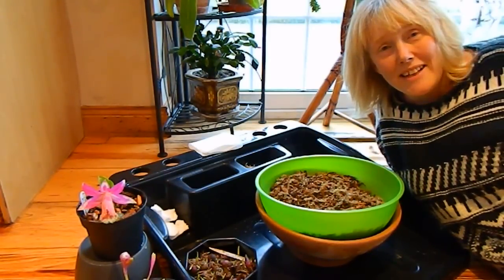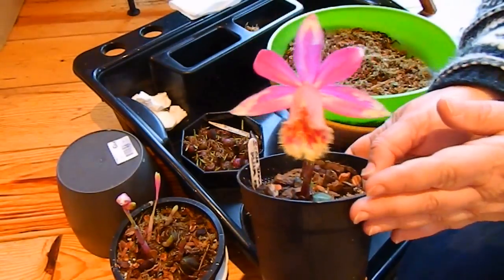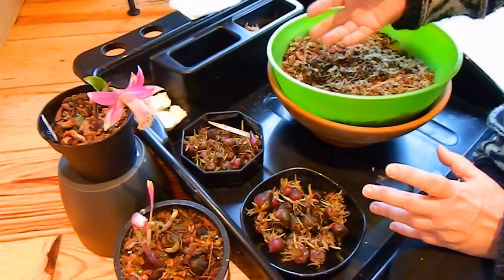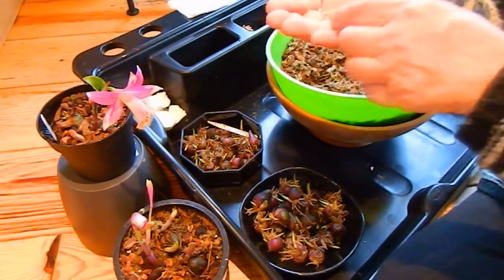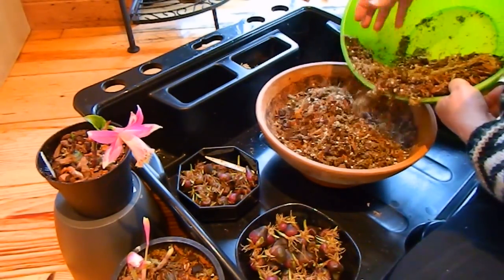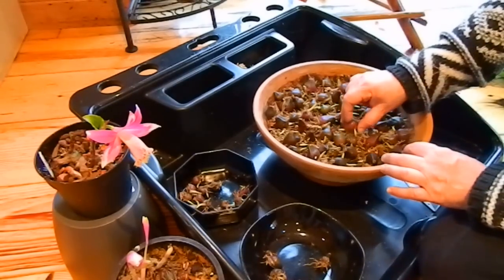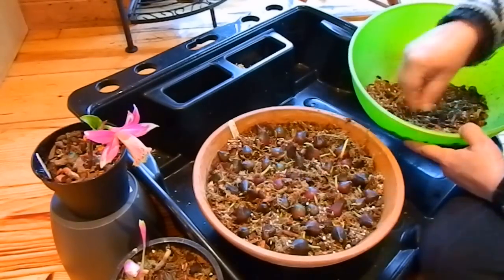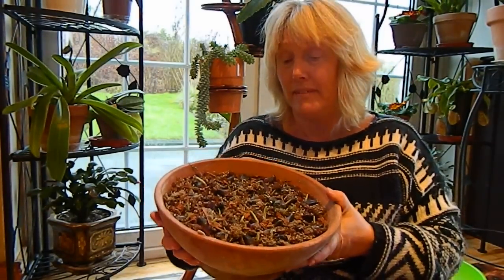Pleione Potting - the secret recipe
A video on potting the deciduous pleione orchids, also known as windowsill orchids.
Showing Pleione Steve James 'Plum Perfection', Pleione Achievement 'Rachel' and Pleione formosana.

For details on my new book and to purchase it...